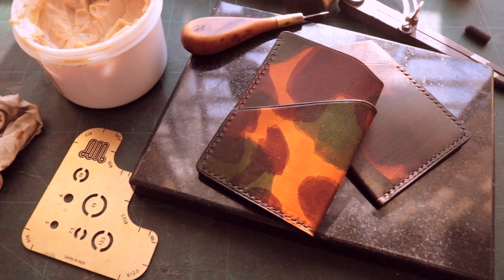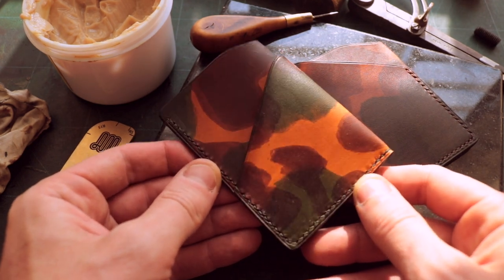Making Wrap wallets and Camo effect on leather | FREE pdf patterns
In this second video of a series on atypical methods of finishing leather, I made a camouflage effect on leather and craft two "wrap card holders" ...

🛠️  STAMPING MACHINES & STAMPS
- Affordable Hot stamping press
- Arbor press
- Gold and silver foil

🛠️  MORE TOOLS
- Stitching clamp
- Creasing iron kit
- Tokonole edge burnishing cream
- Waxed polyester thread for hand stitching
- NT cutter
- sitching awls
- Saddler hammer
- Cutting matt
- Punching board
- Pricking irons
- Japanese skiving knife
- Cutter Cutter